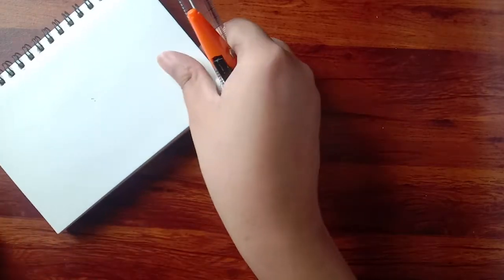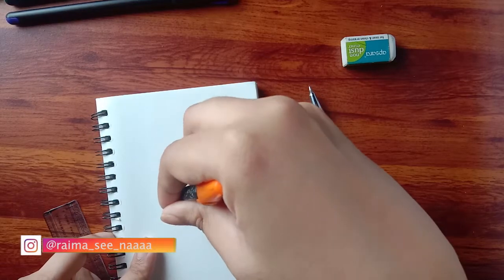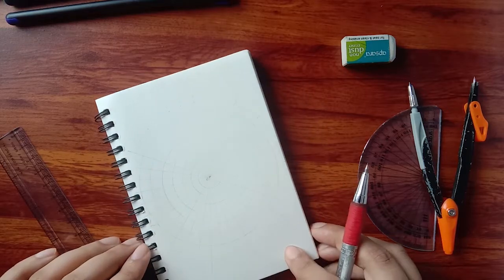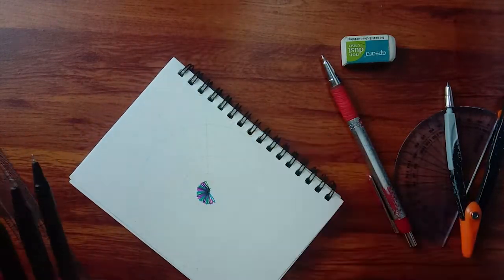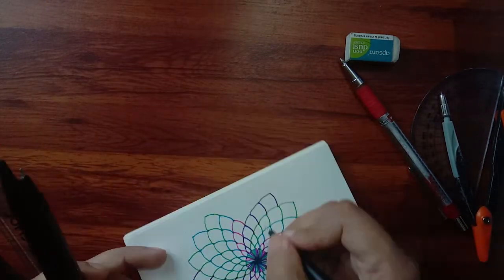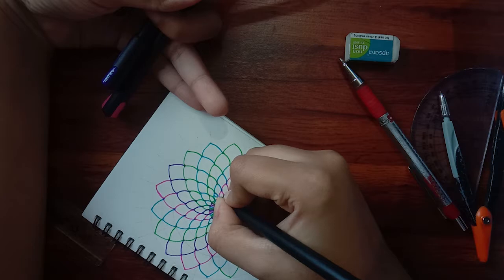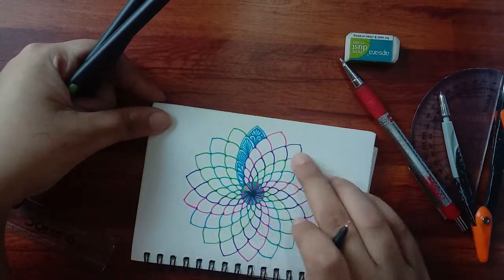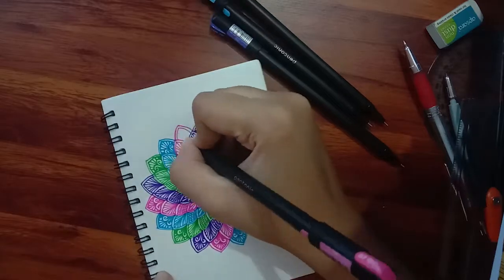Swirl Mandala TUTORIAL!! || Mandala Design || RAIMA SINHA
Hey everyone! For today's video, I made this simple and easy Colorful Swirl Mandala.! This was super fun and relaxing to do...Watch the whole video and let me know how do you like it.. xxxx

Also thank you so much for the immense love and support. Lovess :)